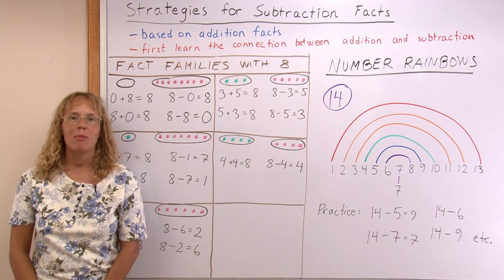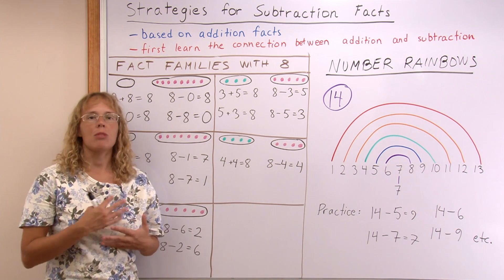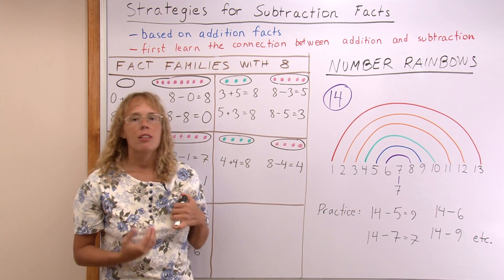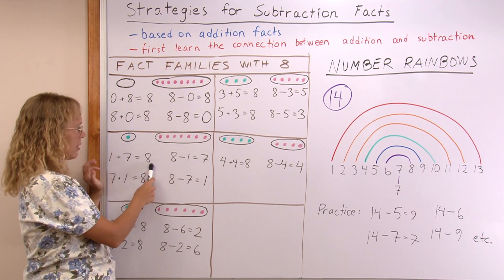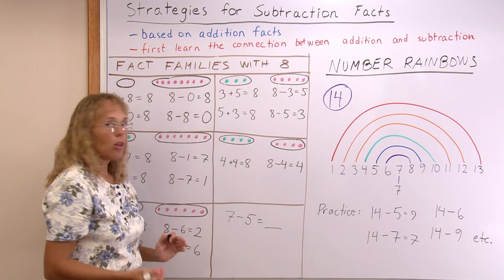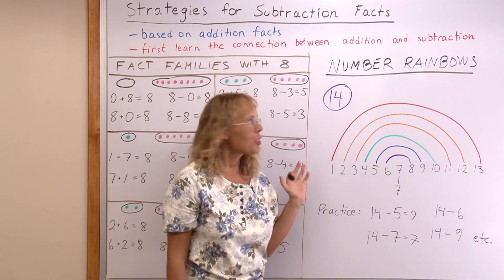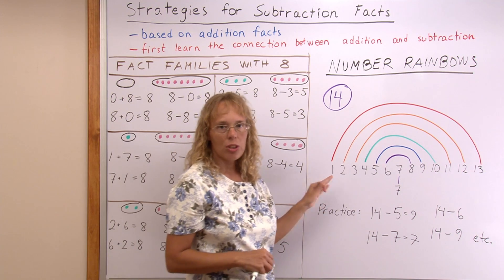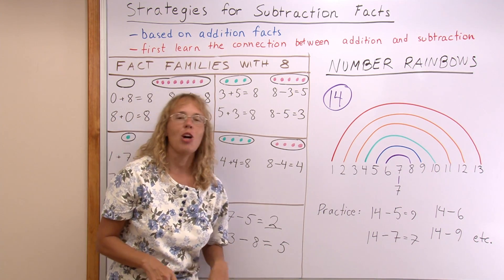Teach children subtraction with number rainbows & fact families (grades 1 and 2 math)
Children can learn and memorize basic subtraction facts with the help of FACT FAMILIES and NUMBER RAINBOWS. You can use these in kindergarten, grade 1 and grade 2 math.

When children have a subtraction problem, such as 7 - 5 = ____, it is easier to solve it using  addition: since 5 + 2 = 7, then  7 - 5 = 2.

Two related additions and subtractions then form a fact family.

Number rainbows are a fun tool for children to practice subtraction facts. In the video I have a number rainbow for sums with 14. But you can make it for any sum. For example, to make a number rainbow for sums with 10, write the numbers from 0 to 10, then connect each pair of numbers with an arc if the numbers add to 10. Kids love using lots of different colors to make it pretty! Then you practice subtraction from 10, such as what is 10 - 2? What is 10 - 6? and so on. Children can trace the corresponding arc with their finger to arrive at the answer.

These ideas are also used in my book Math Mammoth Add & Subtract 2-A - it is available both as an instant download ($3.95) and as a printed book.